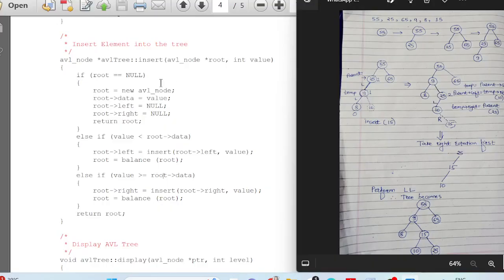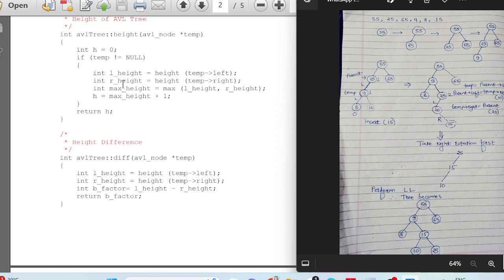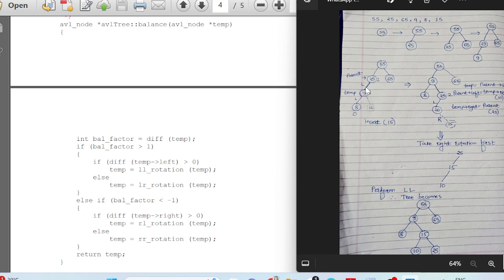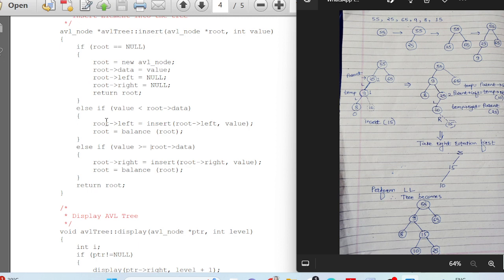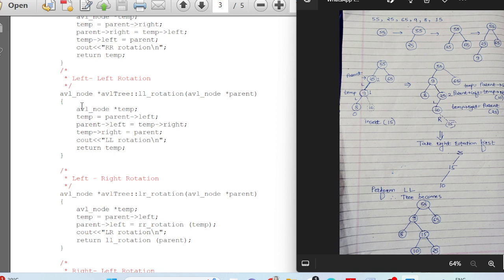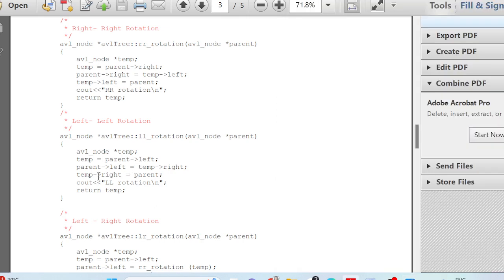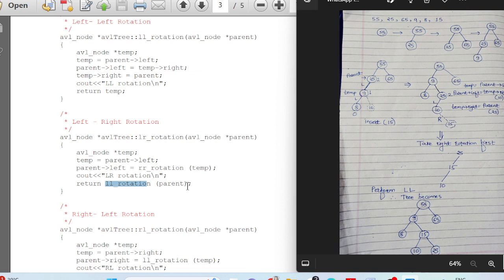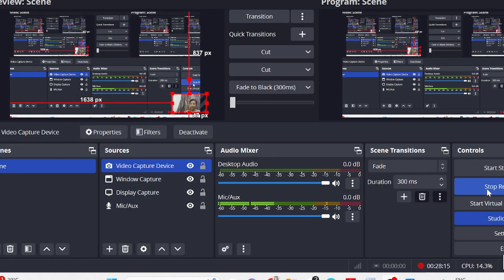AVL implementation functions